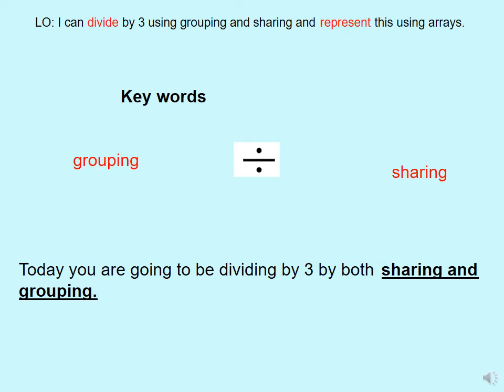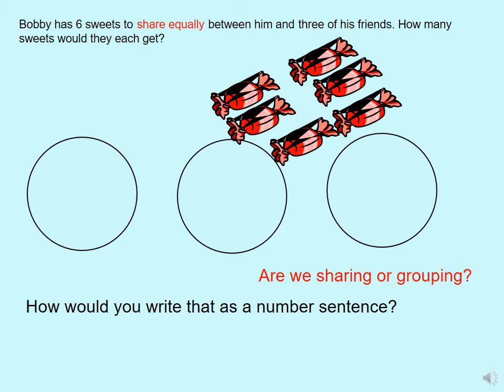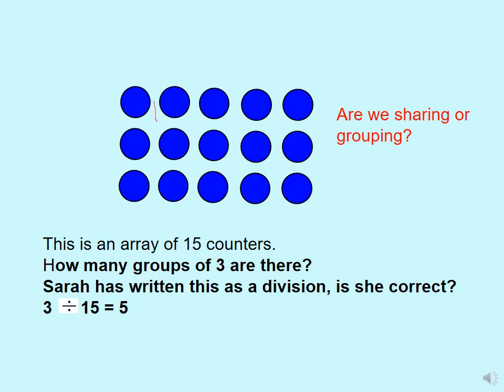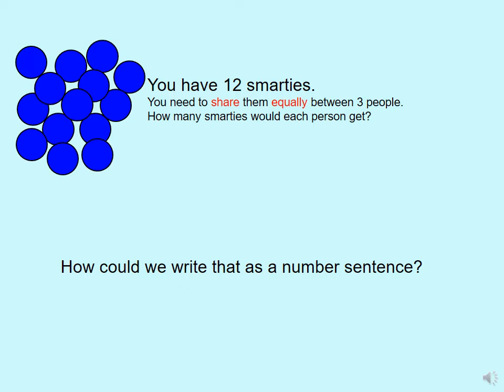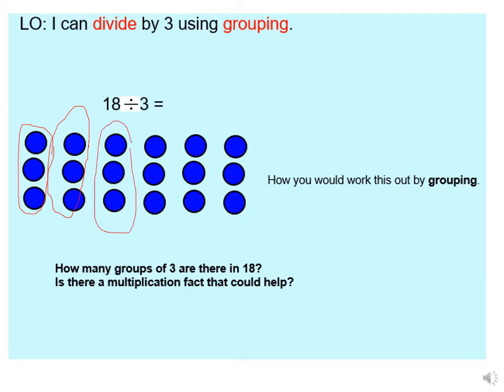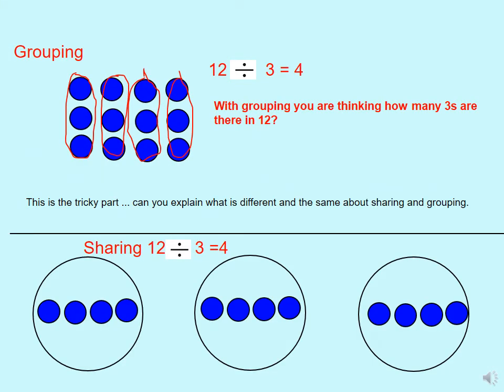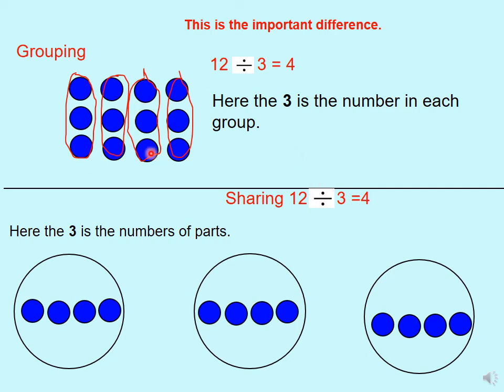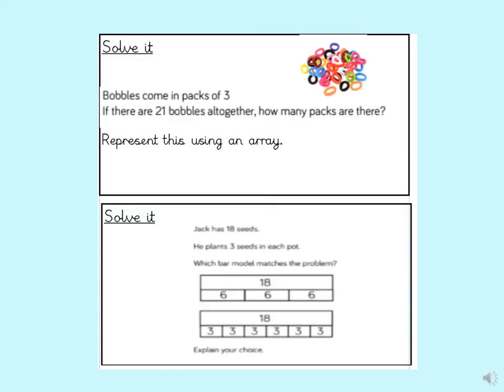Year 3 maths - 22/6/2020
This week we will be re-capping division and using different strategies to help us divide.